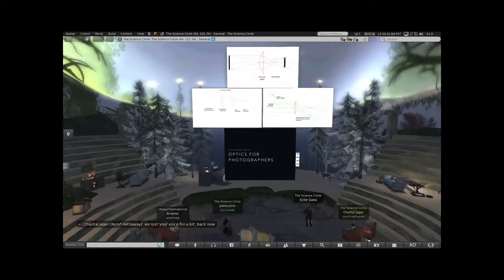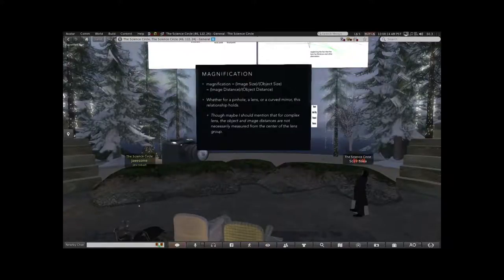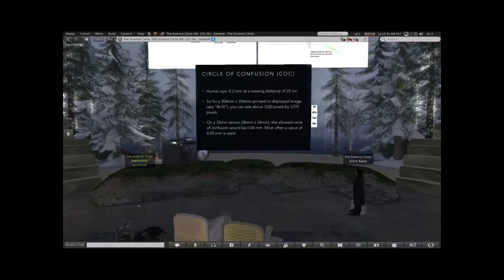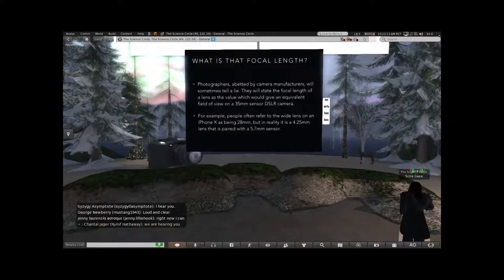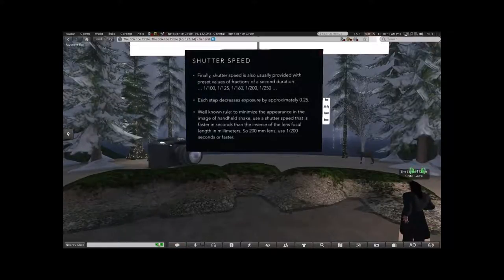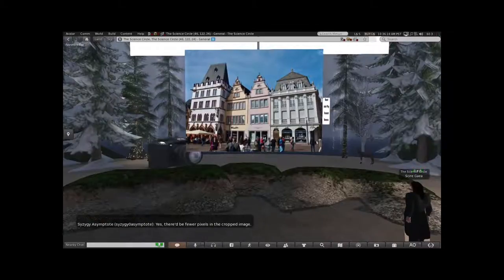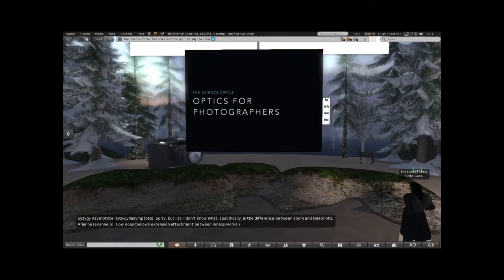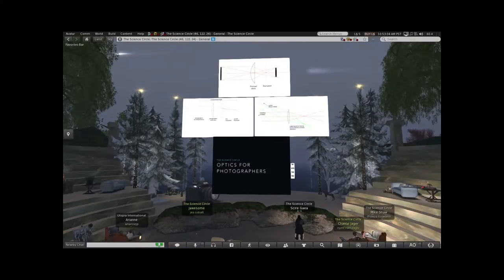Robert Lawson Brown - Optics for Photographers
Robert Lawson Brown presents - Optics for Photographers